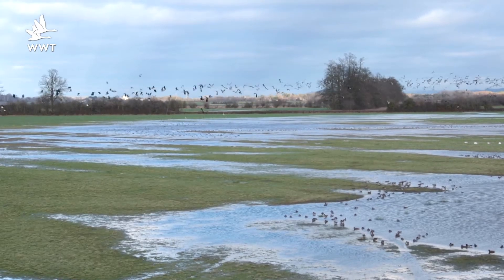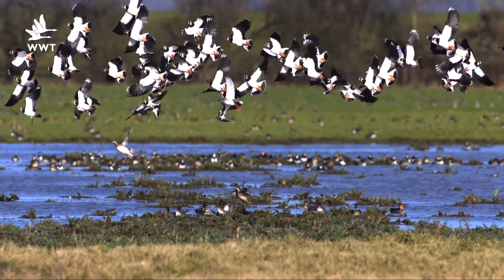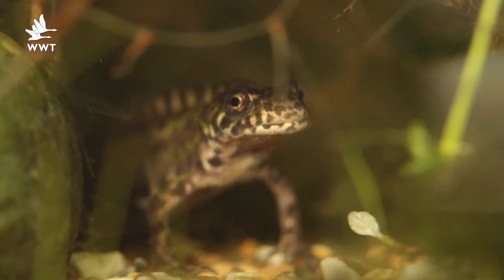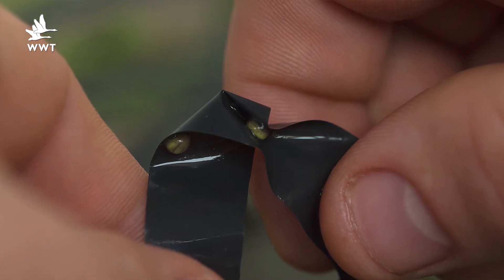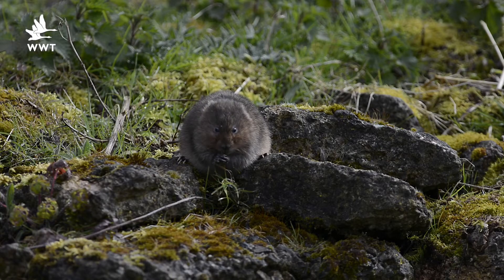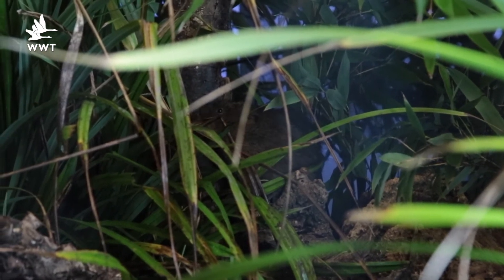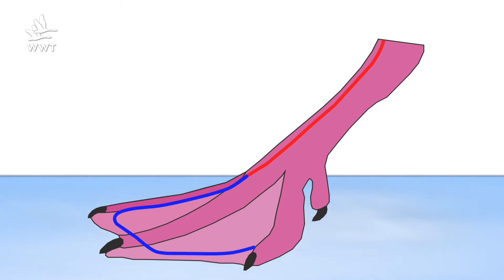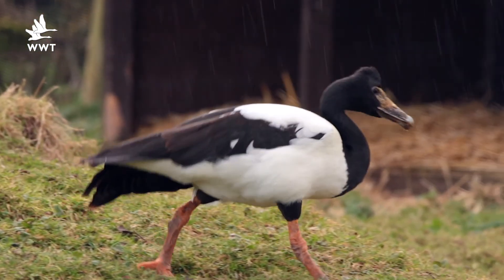WWT WildWatch Slimbridge - February 2018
How do birds keep their feet warm in winter? Find out the answer and much more in the February edition of WildWatch.